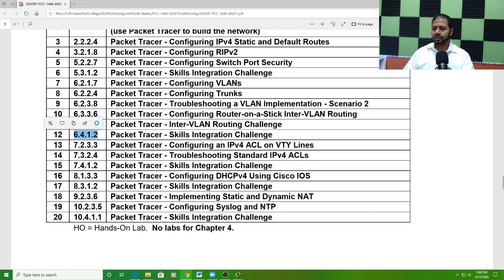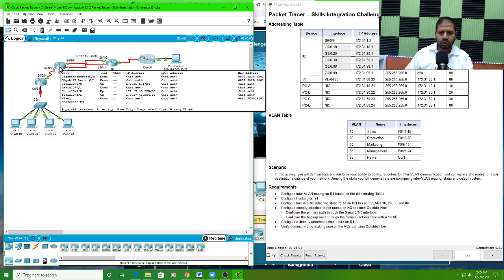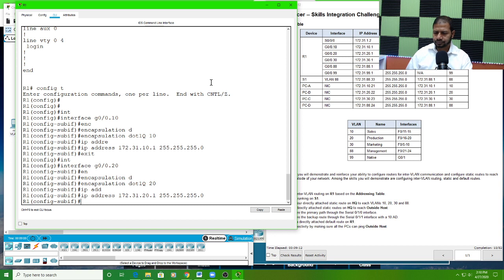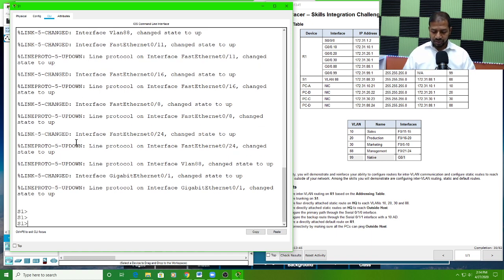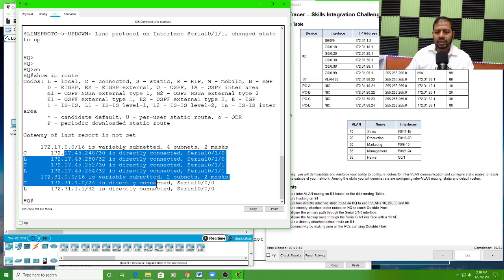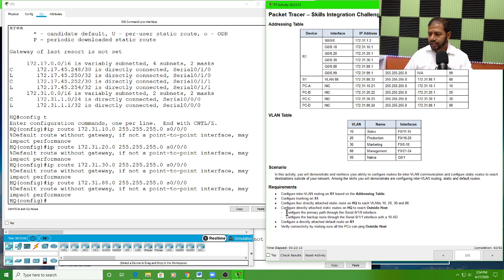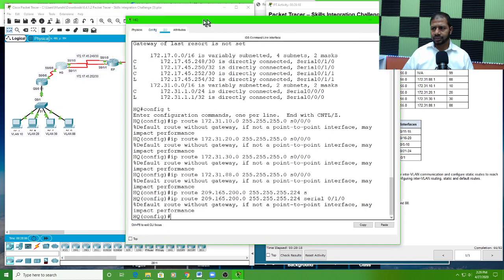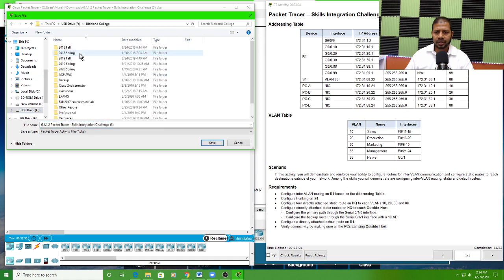Lab 6.4.1.2 Packet Tracer - Skills Integration Challenge - Professor Munshi Shams (CCNA 2)